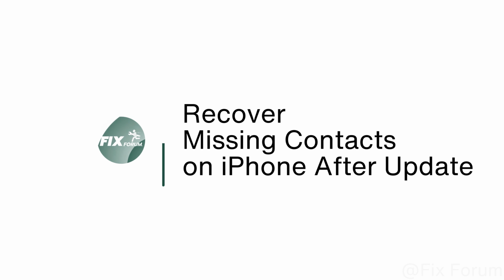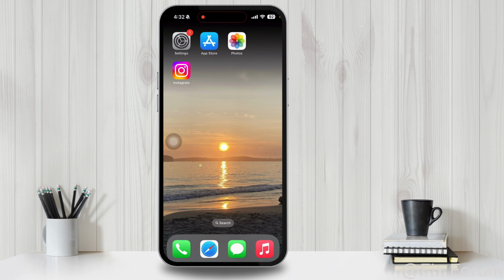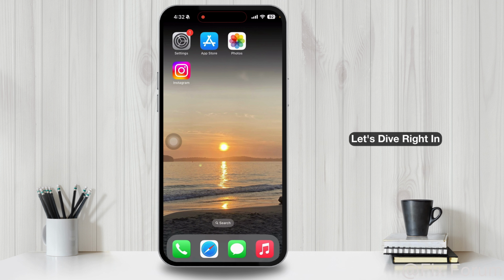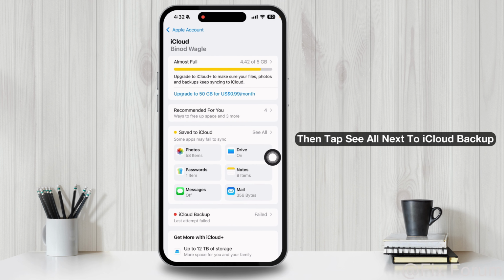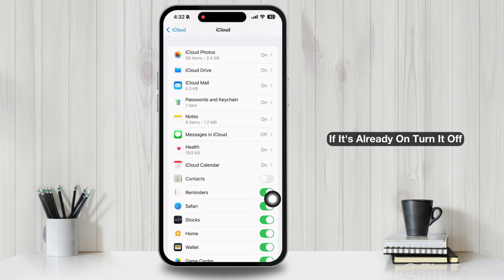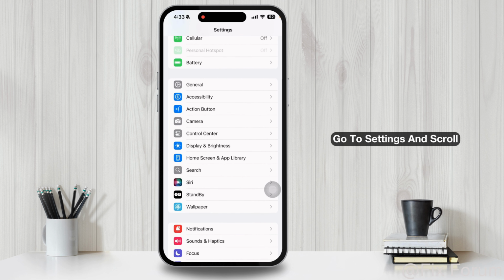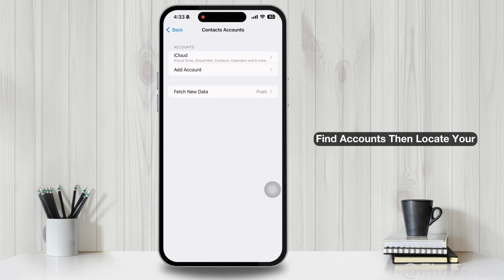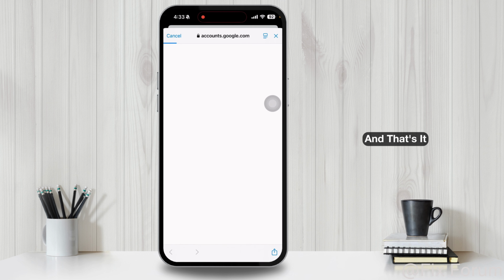How to Recover Missing Contacts on iPhone after iOS 18 Update (Quick Fix)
If your contacts are missing after updating to iOS 18, here’s a guide to help you get them back with some quick troubleshooting steps. Looking for more help? Here’s what else you can learn: resetting network settings, using data recovery tools, and troubleshooting iOS update issues.